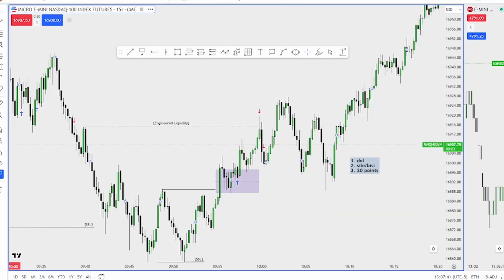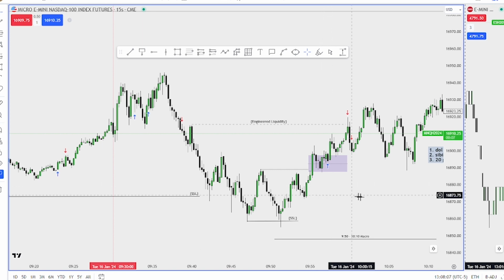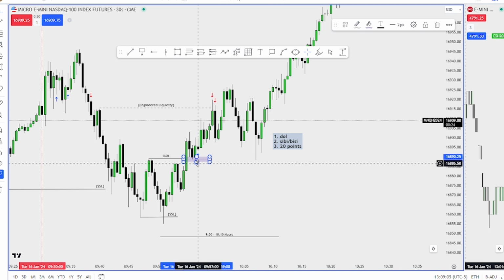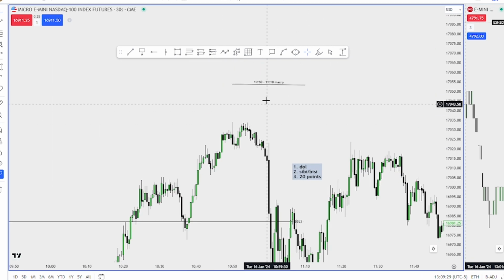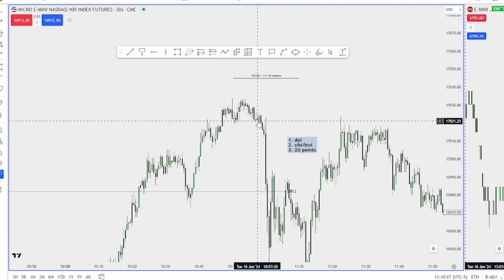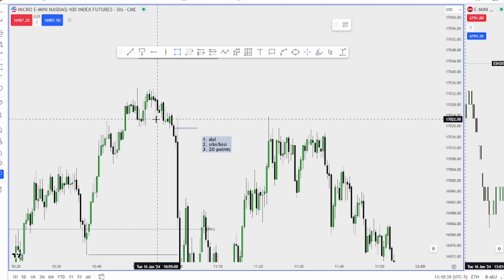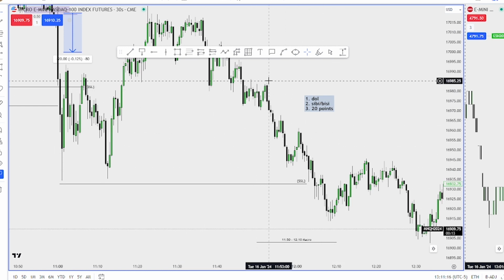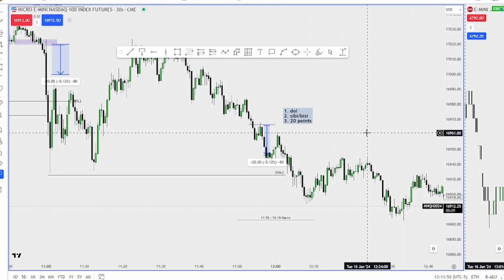Am session Macro review // January 16th -ICT CONCEPTS